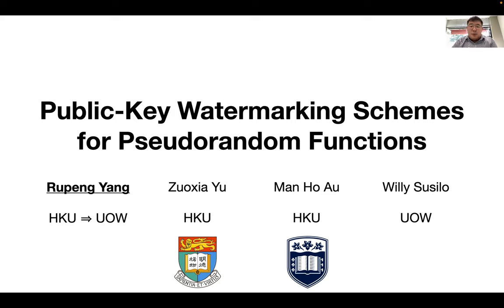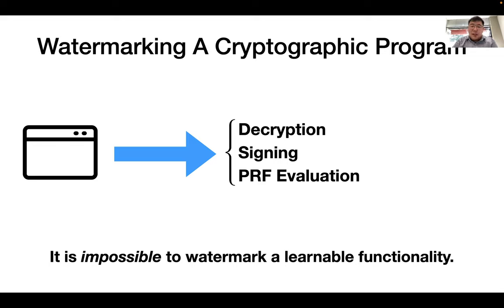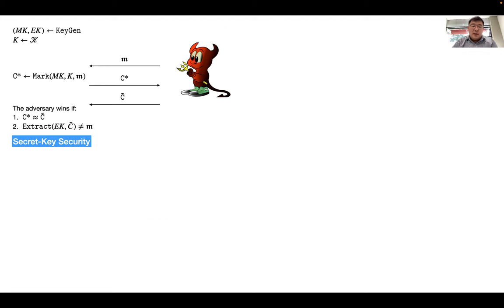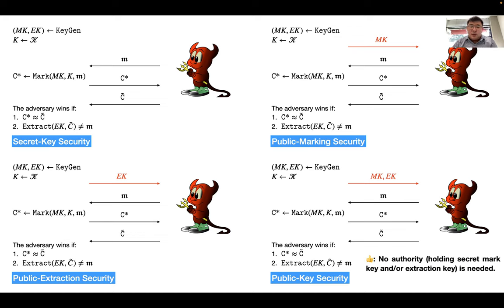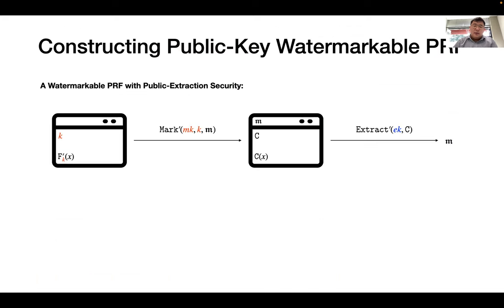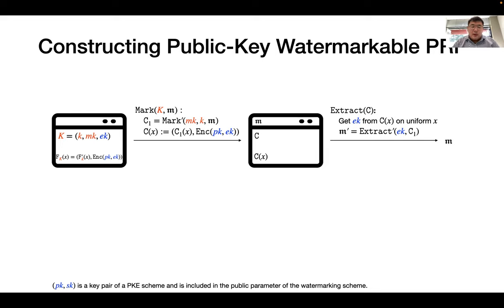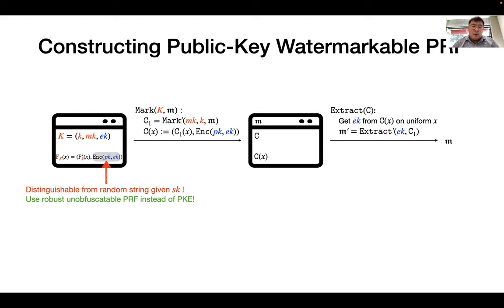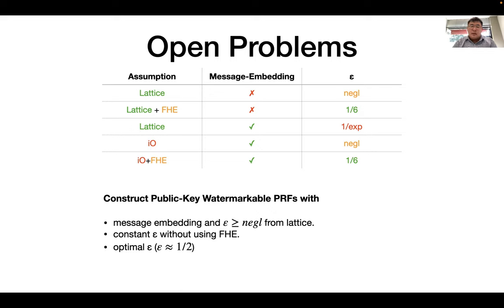Public-Key Watermarking Schemes for Pseudorandom Functions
Paper by Rupeng Yang, Zuoxia Yu, Man Ho Au, Willy Susilo presented at Crypto 2022